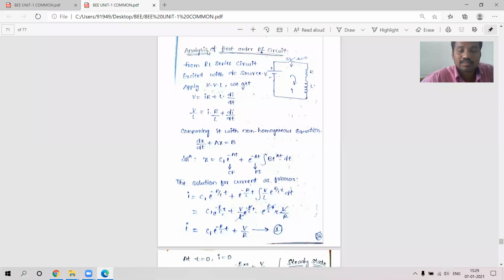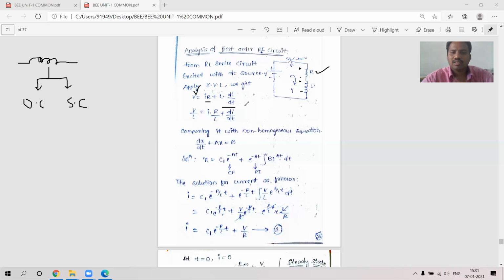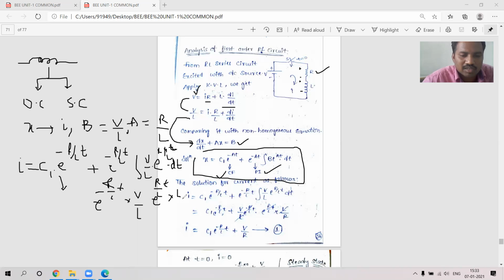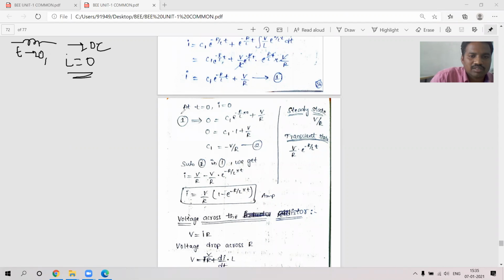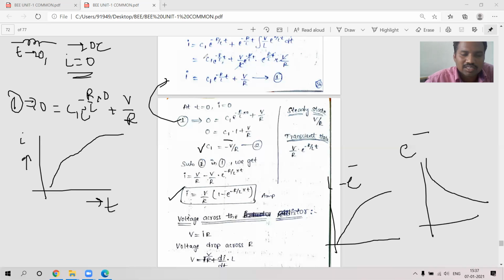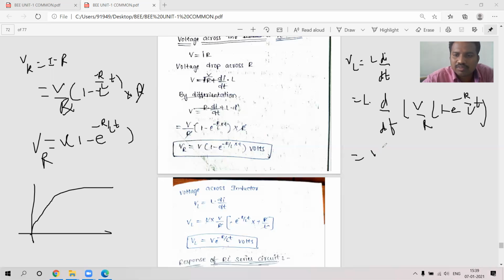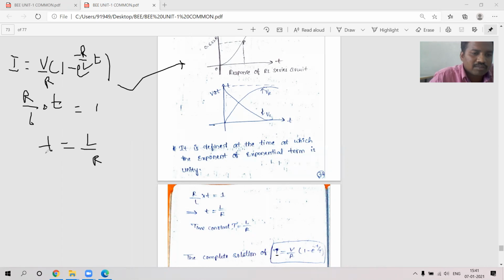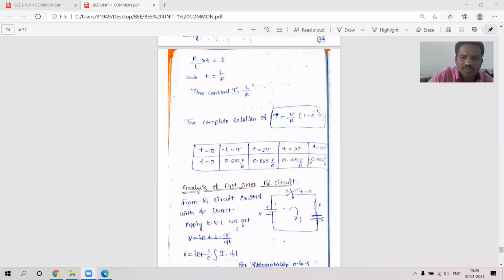Time domain analysis of first order RL circuit